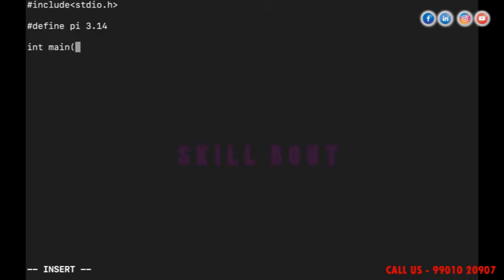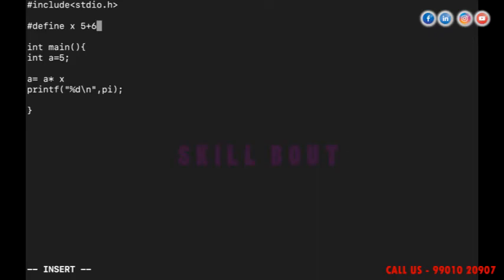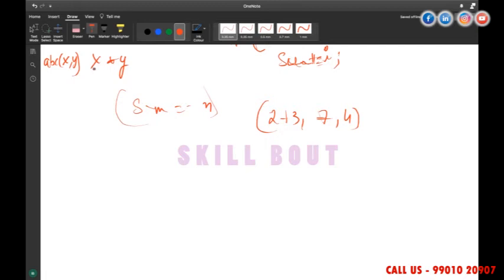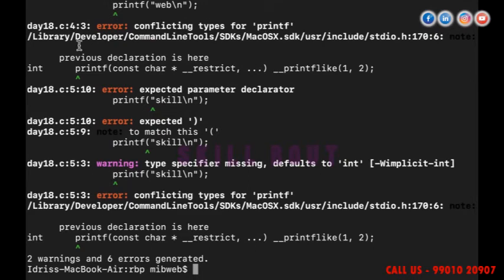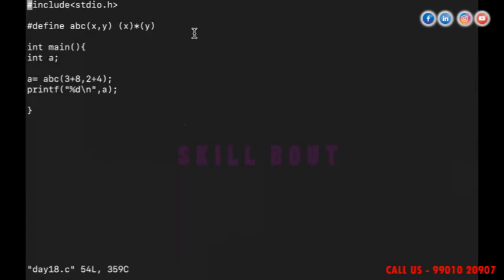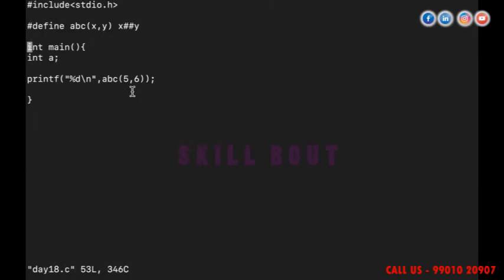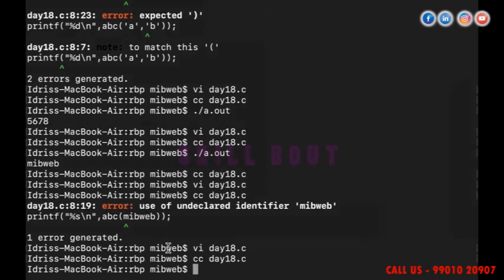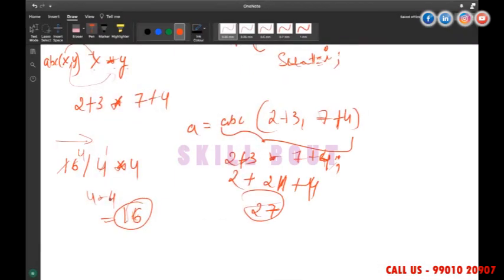All about MACROS | Difference between define & include | functions | by idris Mibweb